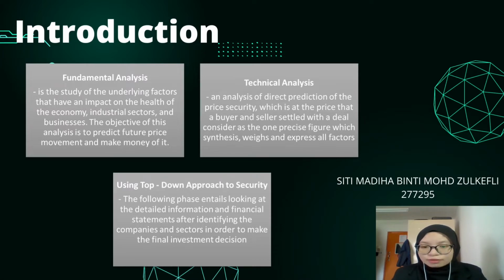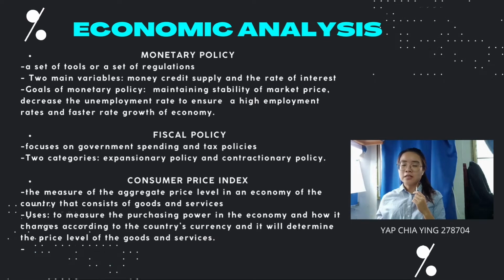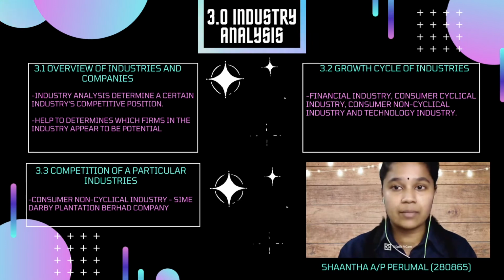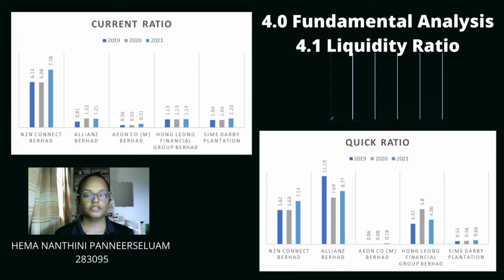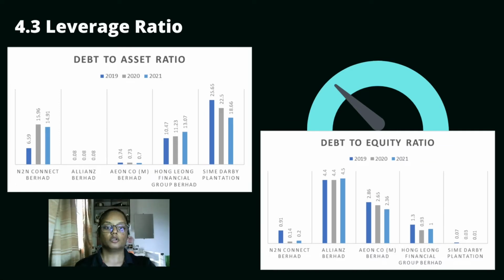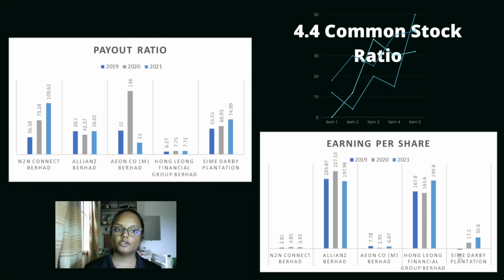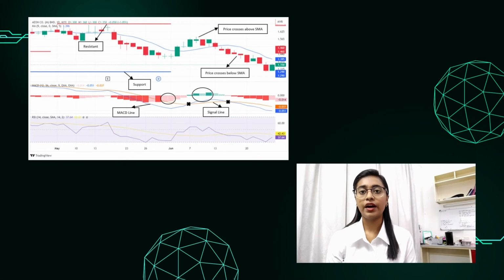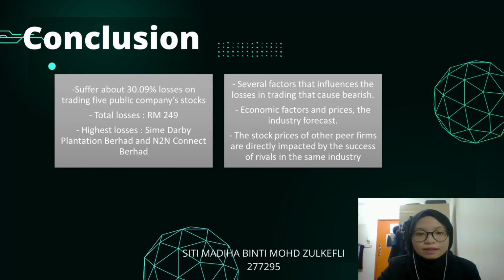Group 5 BWFN3013